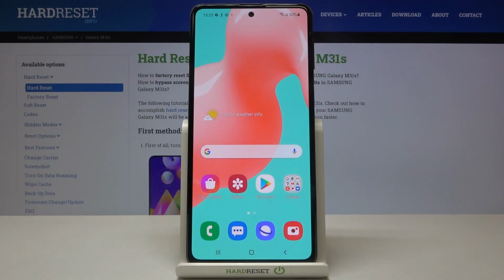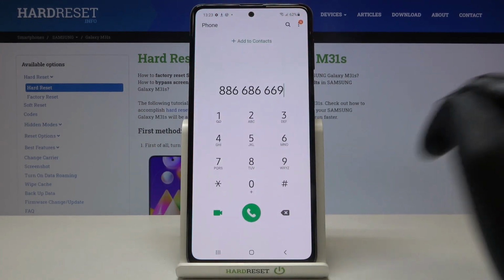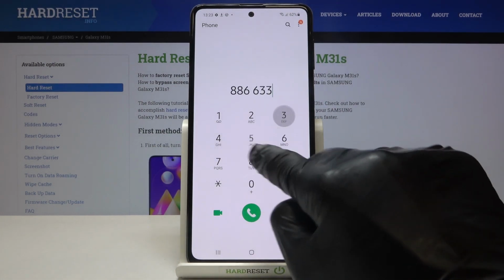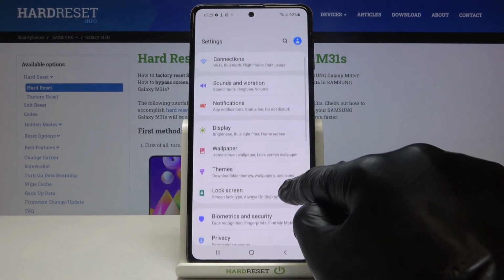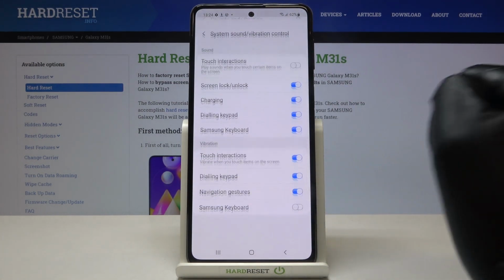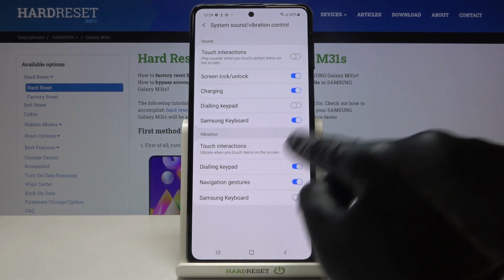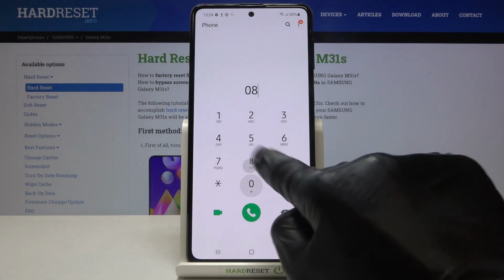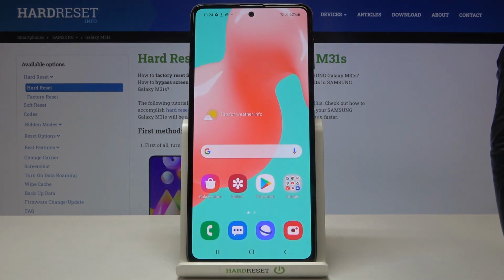How to Disable Dial Pad Tones on SAMSUNG Galaxy M31s – Sounds Settings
Learn more info about SAMSUNG Galaxy M31s:
If you would like to turn off the dial pad sounds, but you don't know where the sound settings in SAMSUNG Galaxy M31s are located, then you've found a good tutorial - here we show you a method of adjusting system sounds on a SAMSUNG device. Follow our instructions and turn the dial pad tones off or on.